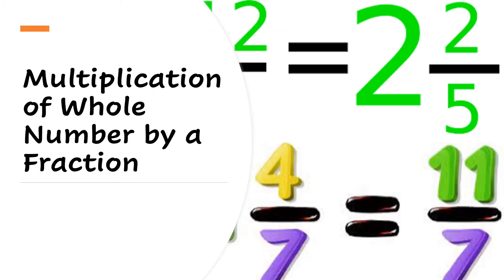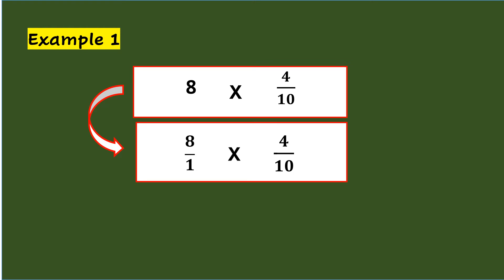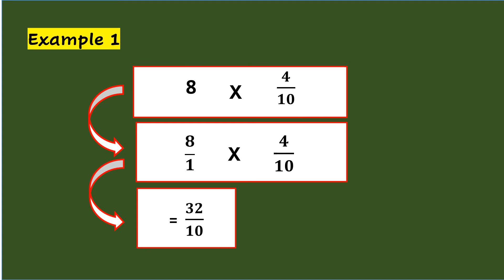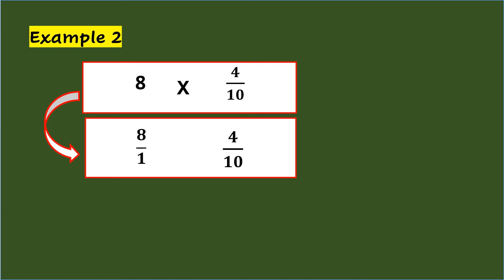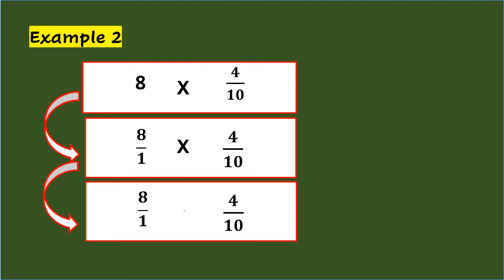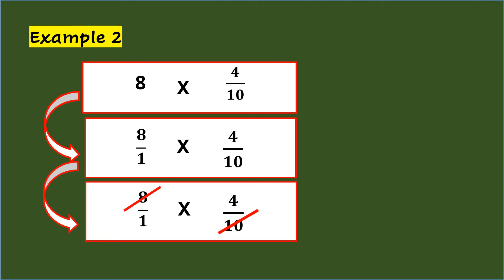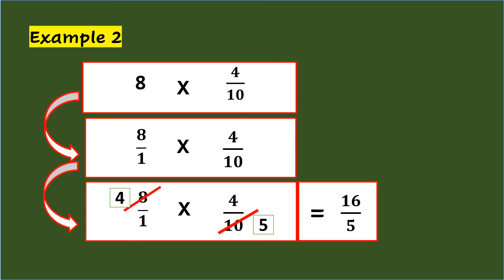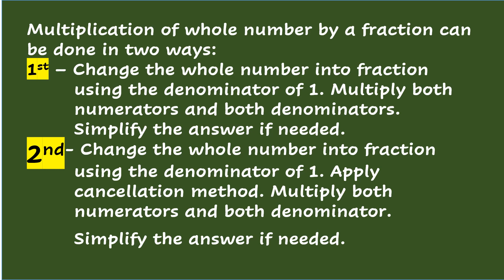Multiplication of Whole Number by a Fraction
In this topic, you will learn how to multiply a whole number by a fraction in two ways. The steps indicated will guide you on what to do.